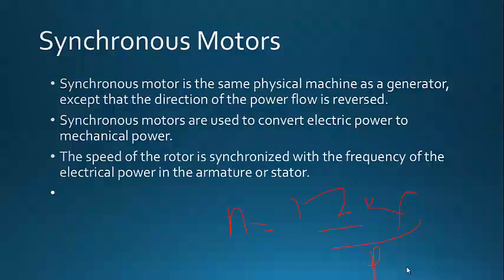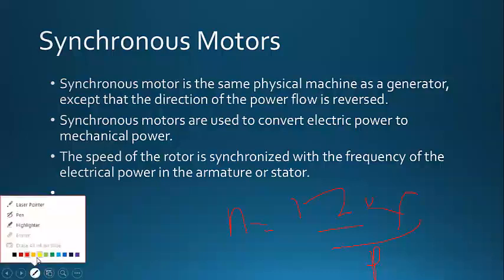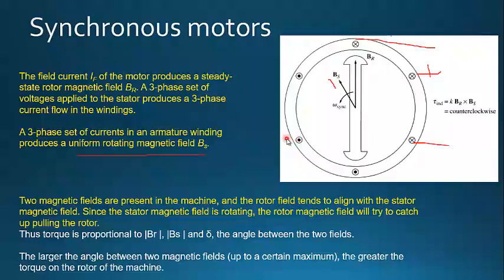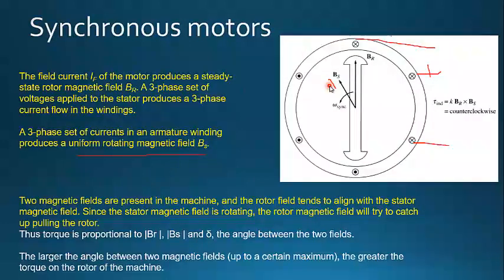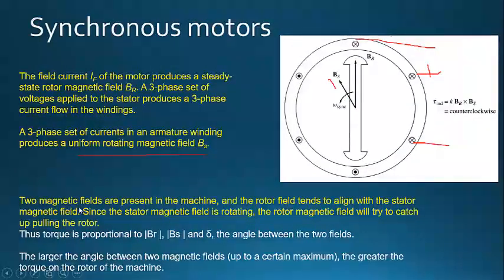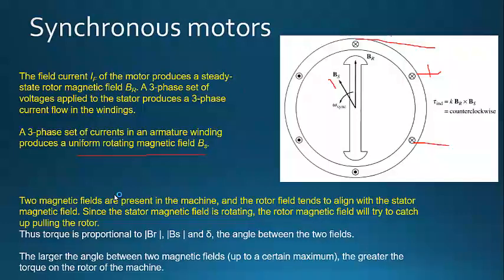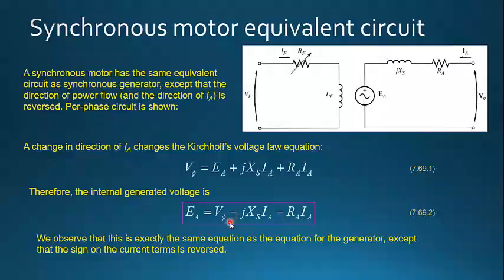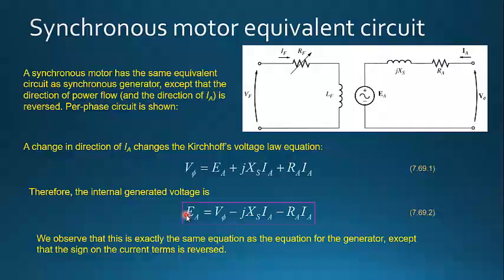Introduction to Synchronous motors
Working principles of Synchronous motors is introduced and the induced torque is also introduced.